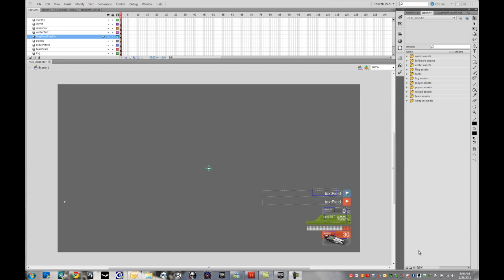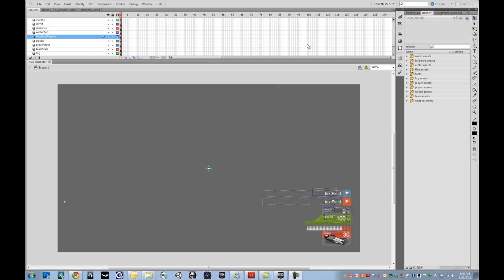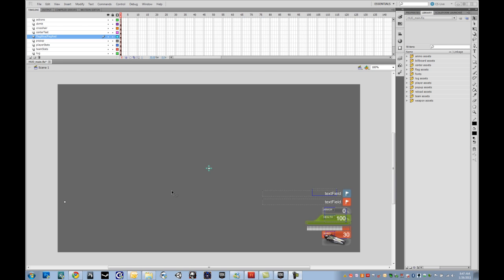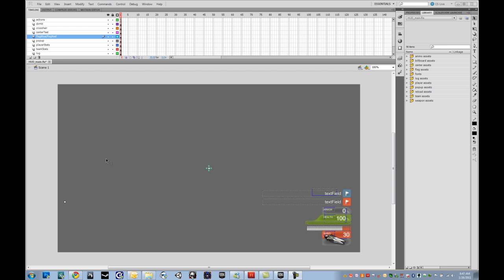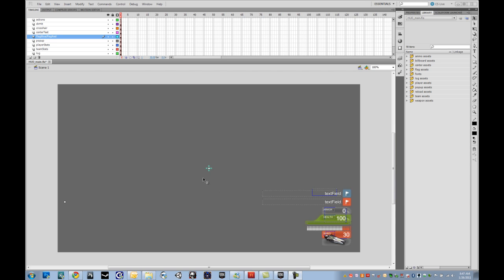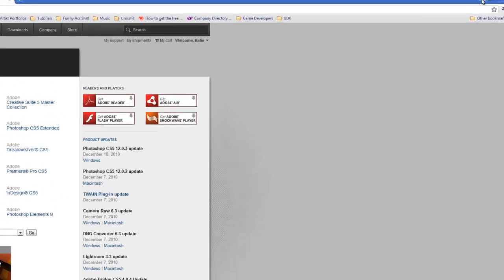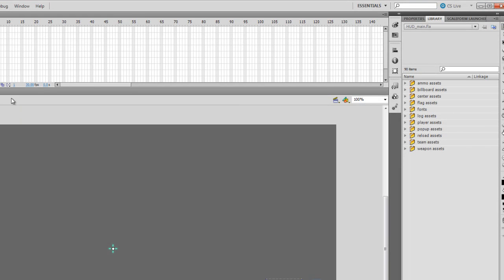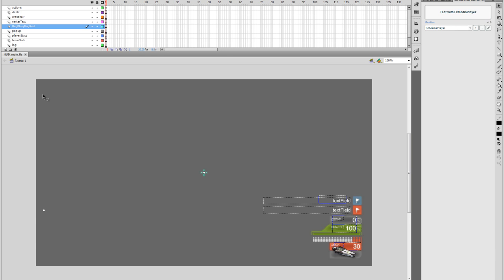Setting up Scaleform in Flash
Guides the user through installation and setup of Scaleform in Flash.